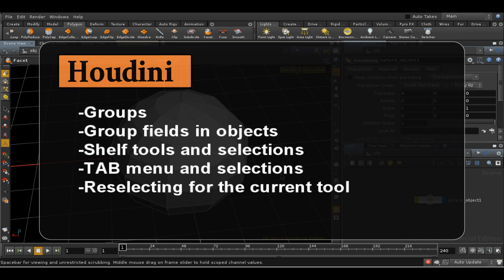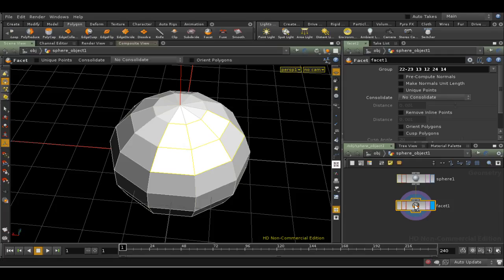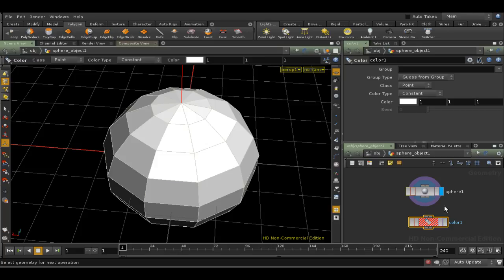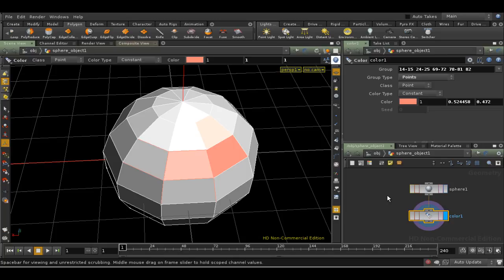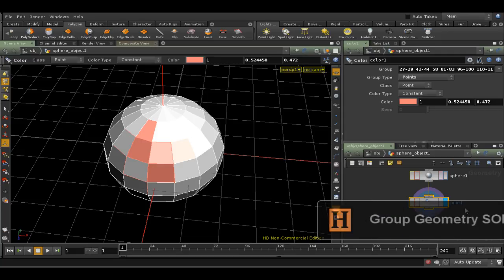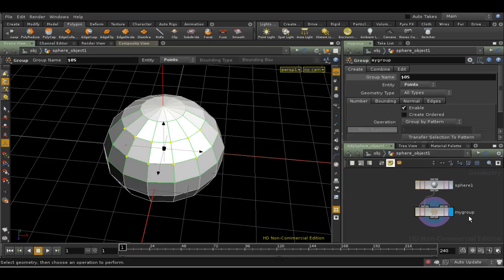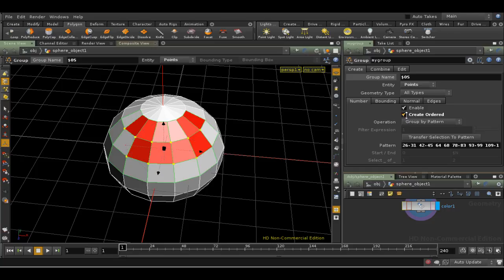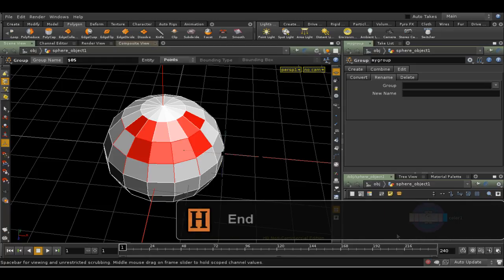Houdini Groups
A tutorial on grouping points and primitives in Houdini